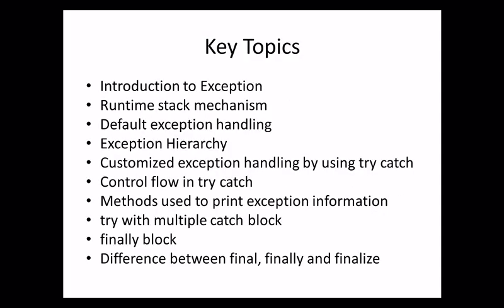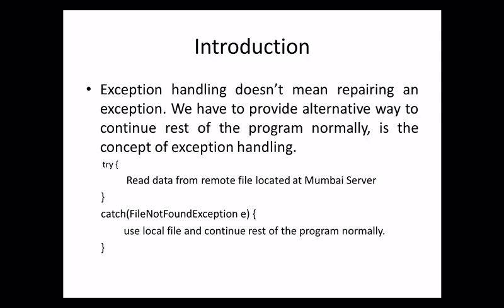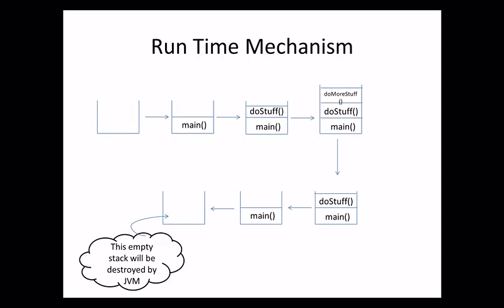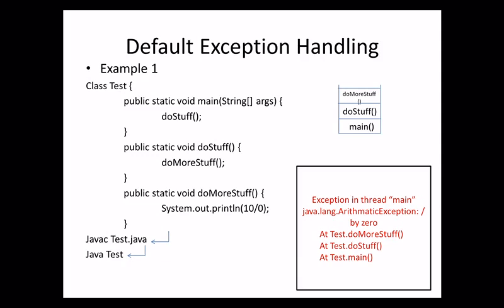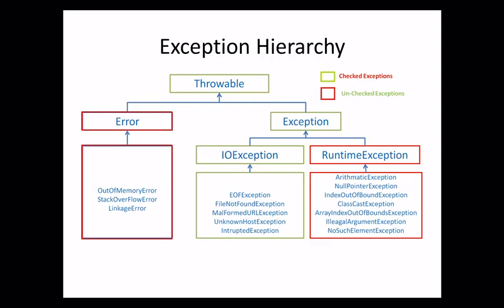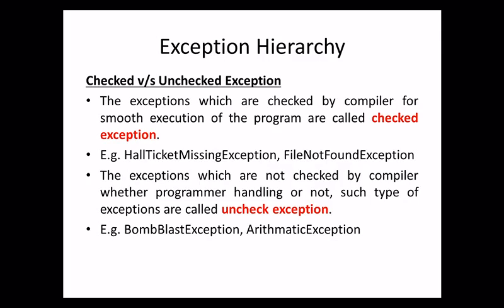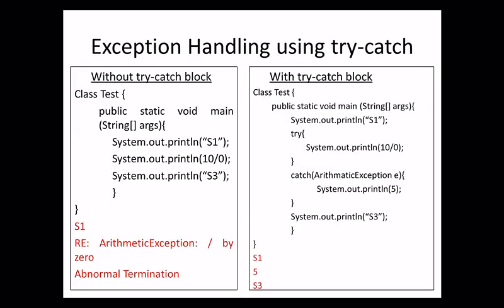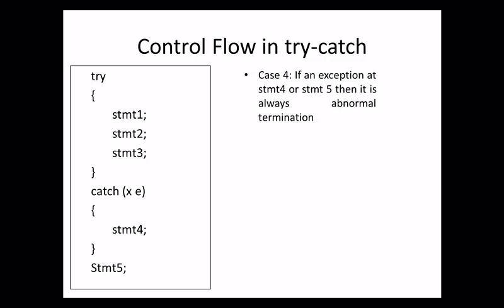GTU_ BE_COMPUTER ENGINEERING_3140705_Object Oriented Programming I